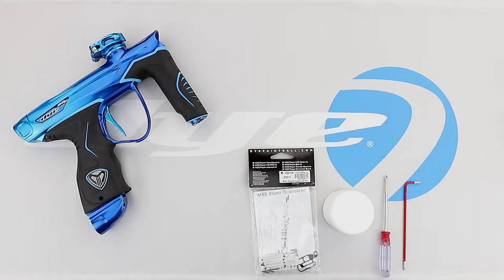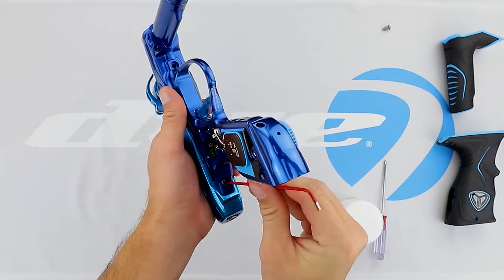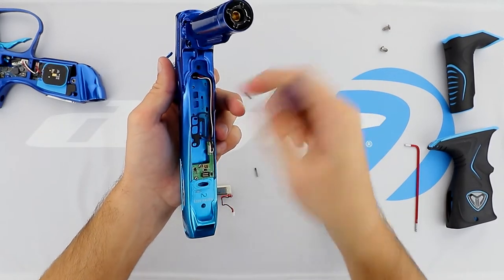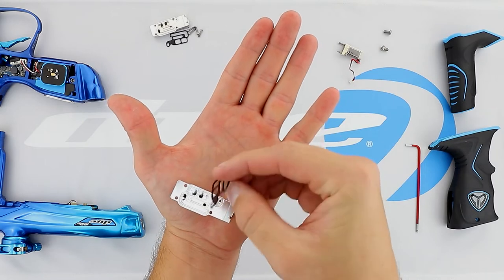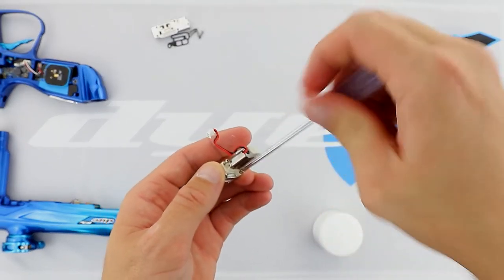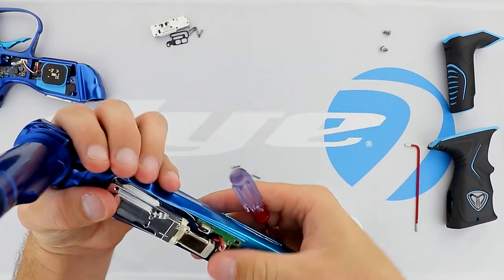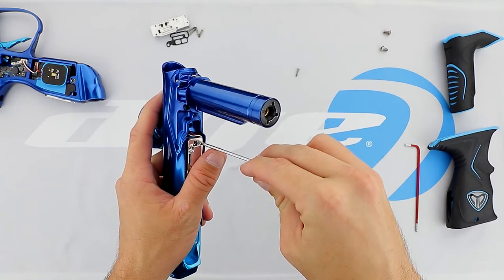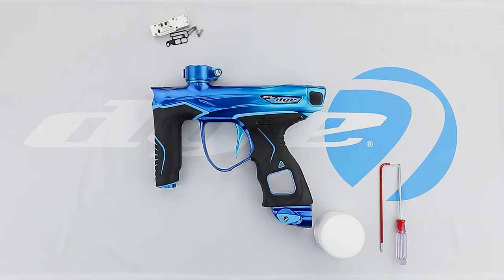M3+/M3s Solenoid Repair Kit